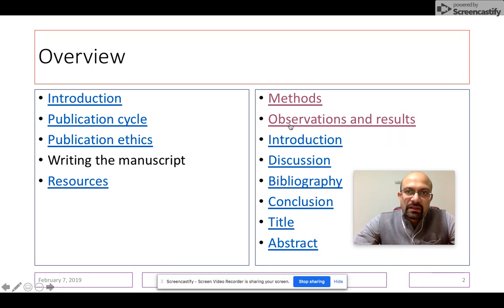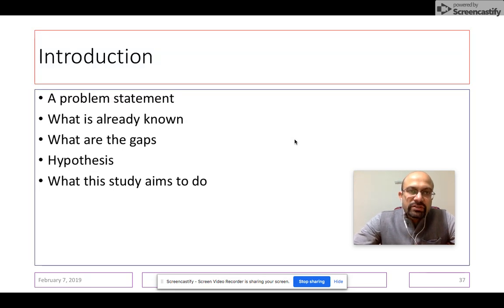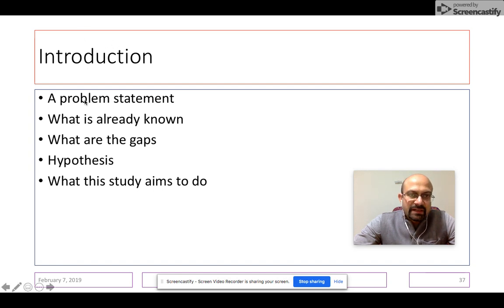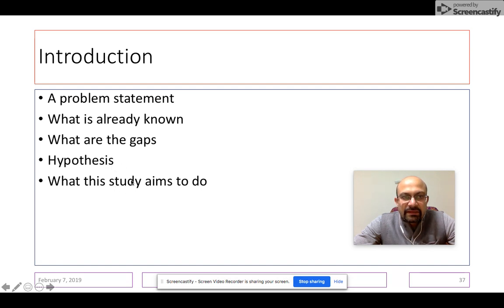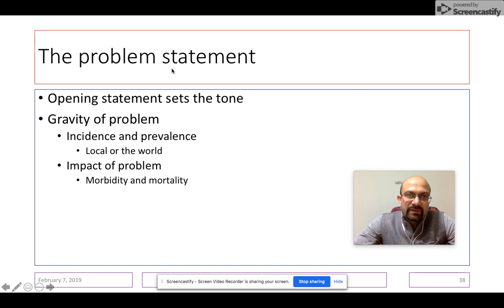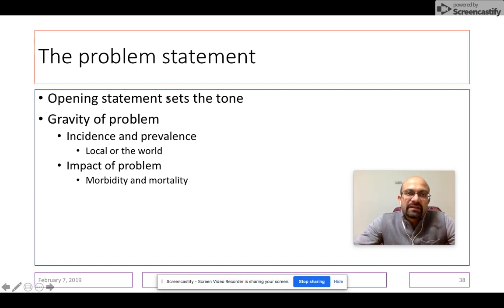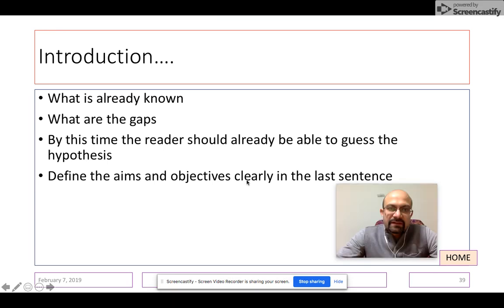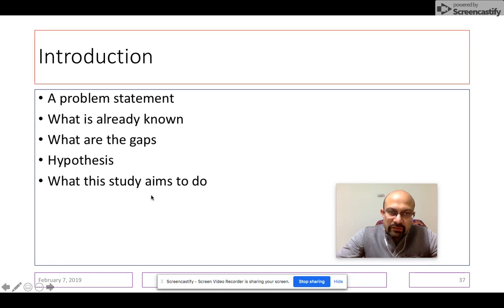4-How to write a paper - Introduction section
This video introduces you to Scientific Publication. This is the fourth part of an eight part video series that introduces you to paper writing. This video series discusses how you should approach your manuscript after you have completed your research study. Often writers are stuck and do not know how to proceed. This video series will give you tips on how to develop your manuscript so that you have better chances of getting it right the first time and will help you reduce the rejection rate from quality journals. In this 8-part video series we will be focusing largely on writing Original research articles

This fourth video introduces you to the components of a good Introduction section. A good introduction begins with the problem statement and goes on to give a synopsis of what is already known on the subject. It discusses the hypothesis of the current study and finally introduces a reader to the aims and objectives of the current study.